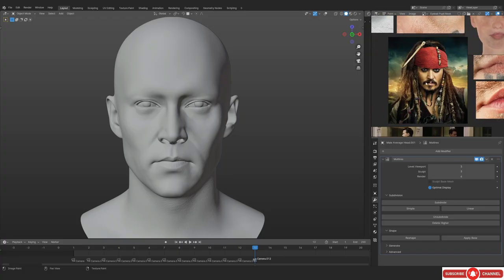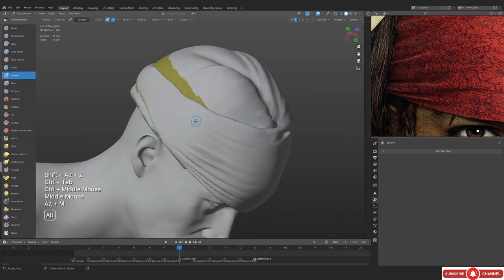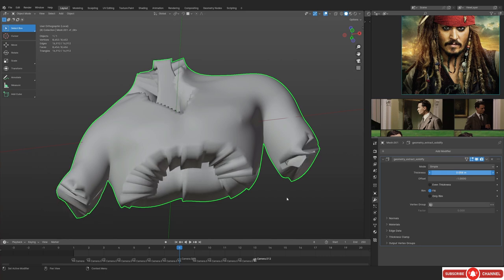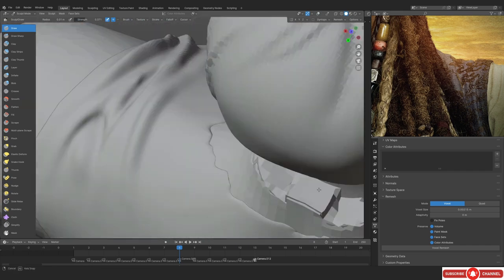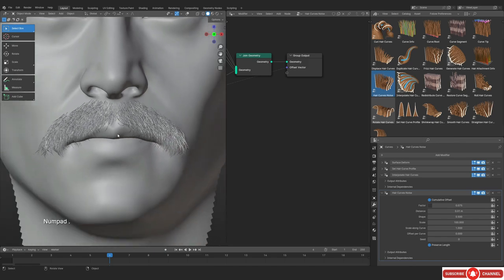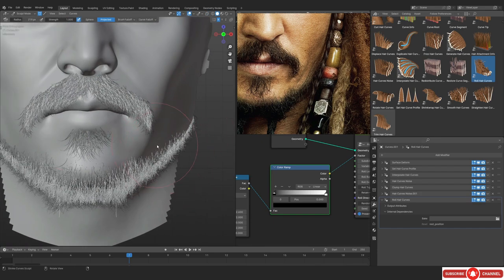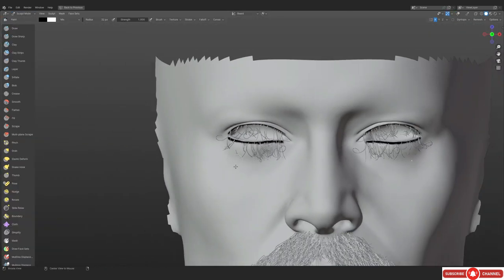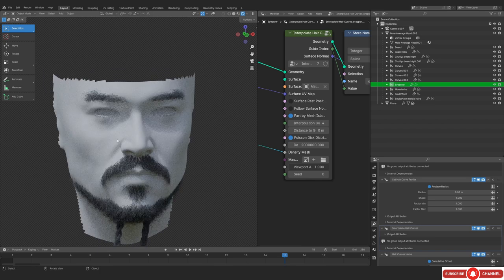Jack Sparrow Johnny Depp Likeness in Blender 06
Jack Sparrow Johnny Depp Likeness in Blender